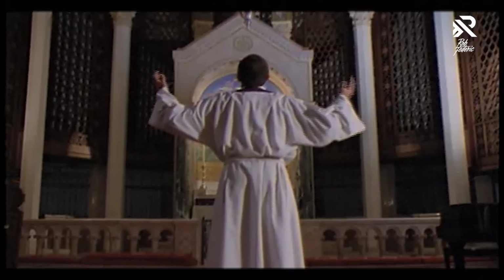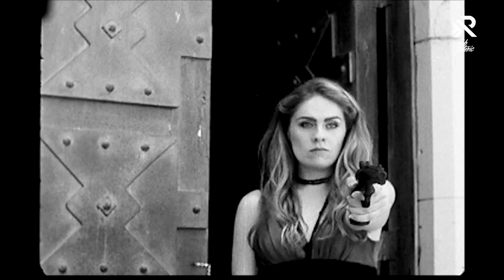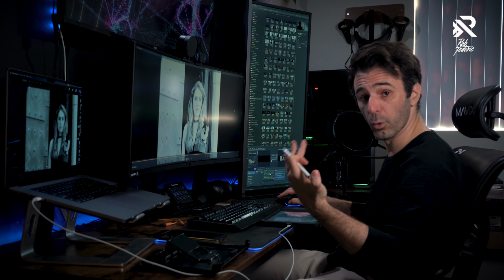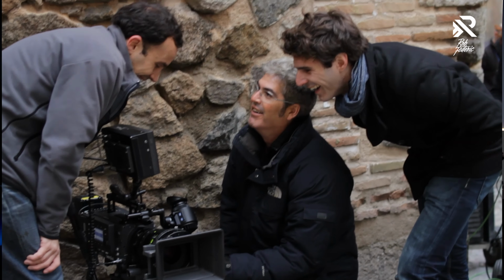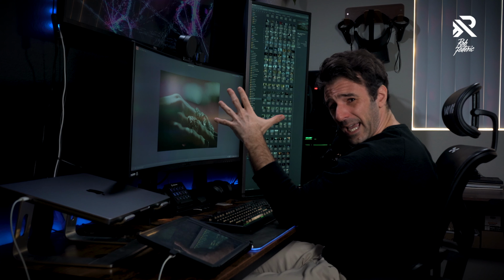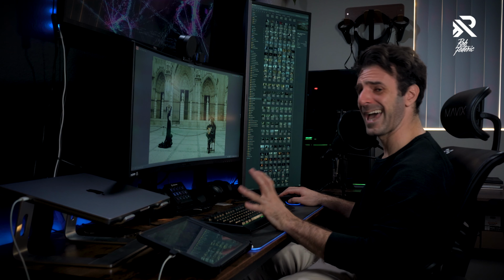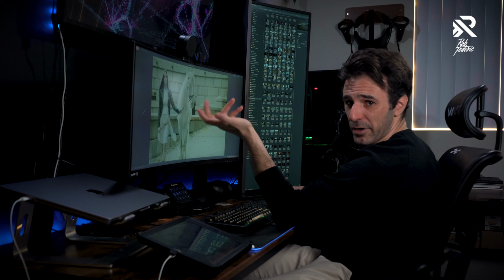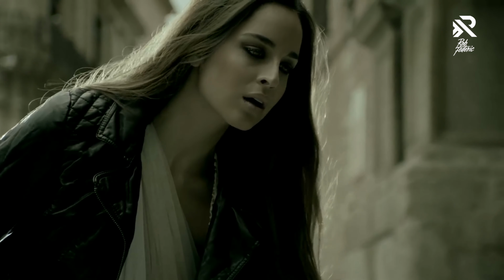Creating Cinematic Shots: A Visual Breakdown (Part 1)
In this video, I take you on a tour through my cinematic “sketchbook” -- from early student films to award-winning short films and big budget music videos over the years of my directing career!

I break down why certain shots work, the choices behind the camera, and how composition, movement, and lighting all come together to craft a narrative component. Whether it’s framing a character, building atmosphere, or creating emotion through imagery, every shot is a decision — and I’ll show you the thought process behind mine.

If you’re a filmmaker, cinematographer, or just love the art of visual storytelling, this video is for you.